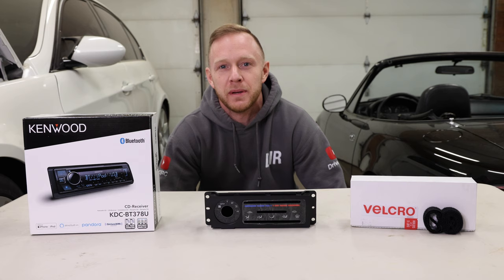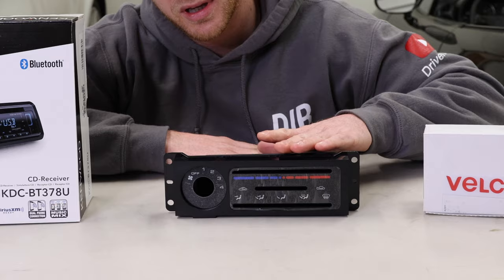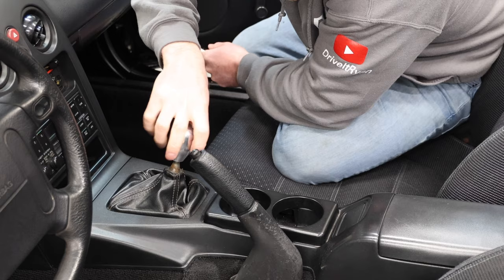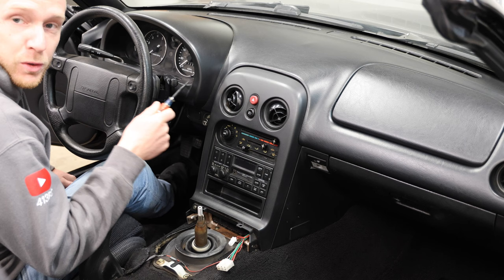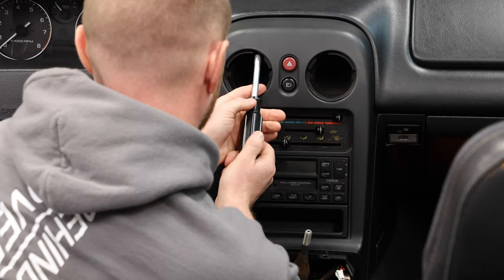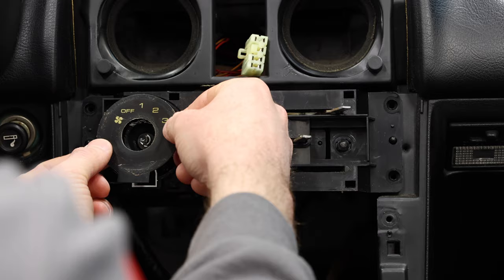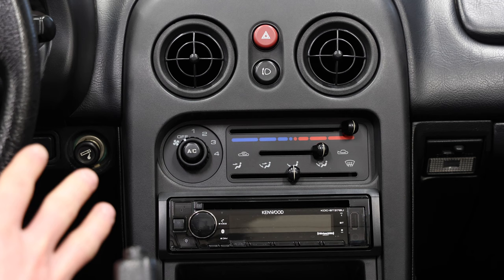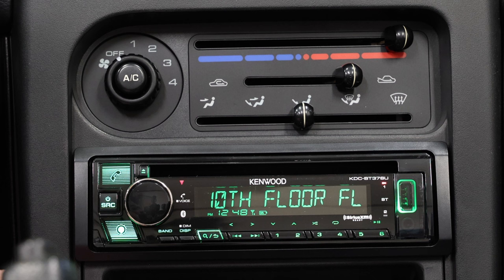3 EASY Ways to BRING YOUR DASH BACK TO LIFE! Mazda Mx5 Miata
Complete Guide to Updating and Refreshing your Mazda Mx5 Miata Tombstone / Dash.  In this video, I go over 3 ways to completely transform your old Miata dash and bring it back to life.  I talk about the common problems and how to address them so you can do it all yourself at home.  This is all being done on my 1995 Mazda Mx5 Miata, but it's the same process for all NA Miatas and very similar for NB Miatas.

👇 Everything Needed for this Job:
1.) Kenwood Single DIN (UPDATED VERSION)
Metra Miata Adapter Harness
Metra Antenna Extension Cable

2.) OEM Mazda HVAC Panel

3.) VELCRO (Now Sold in Strips)

👇 Garage Things I Always Use:
All Purpose Cleaner
Microfiber Towels
Automotive Gloves
🚘 Low Profile Jack
🤌 Pinch Weld Jack Pads
3️⃣ Ton Locking Safety Jacks
◾️Frame Rail Jack Stand Pads
🧰 Tool-Kit I Use Every Day
🙌 My Favorite Tool
🔩Anti-Seize Used on Bolts

Media Equipment I Use for Videos:
🎥 Canon Eos R6
🛸 FPV Drone
🔭 Lens - RF 24-105 f/4L IS USM
🎤 Rode VideoMic Pro
Neewer GoPro Mount
GoPro ND Filter

End Screen Song:  Leon Noir - 10th Floor Flows ( Prod. By Mxrti)